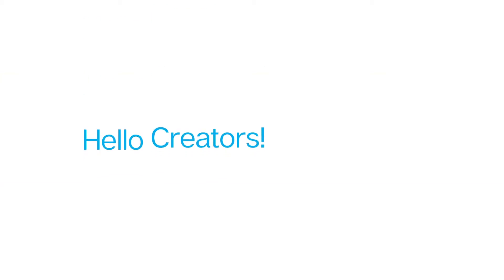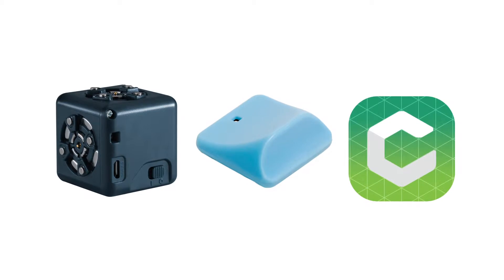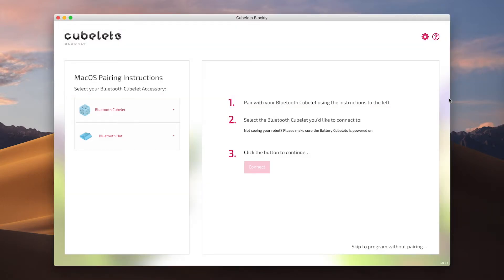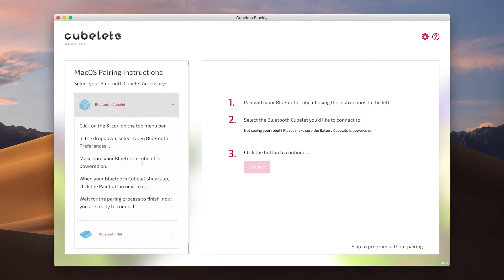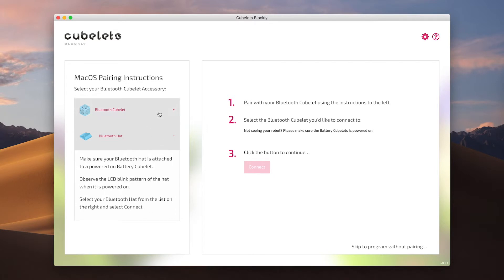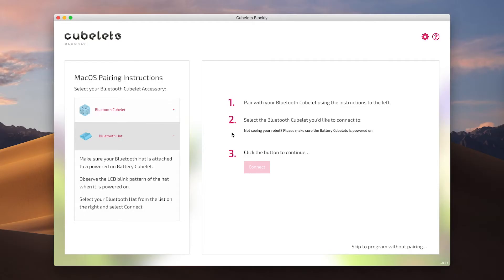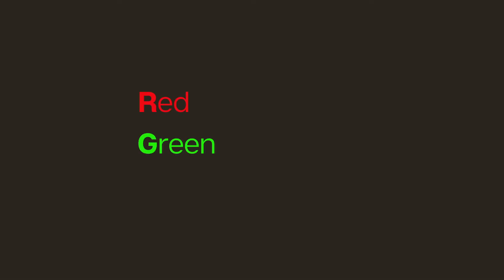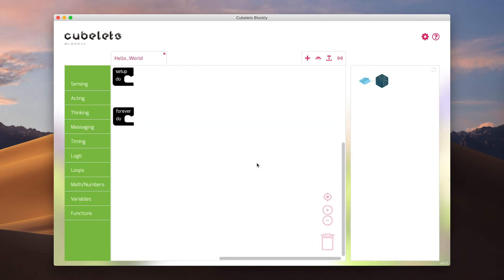Pairing with Cubelets Blockly. Create with Cubelets - Ep. 5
Episode number five of Create with Cubelets: A tutorial series to help you imagine, make, teach, and create more with Cubelets® robot blocks.

In this episode, we explore how to pair with the Cubelets Blockly app using the Bluetooth Hat.